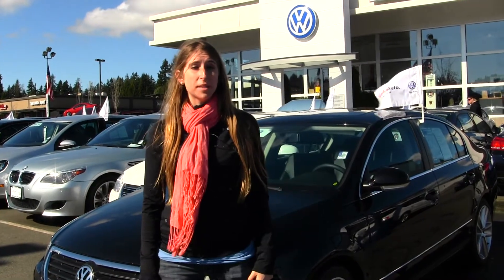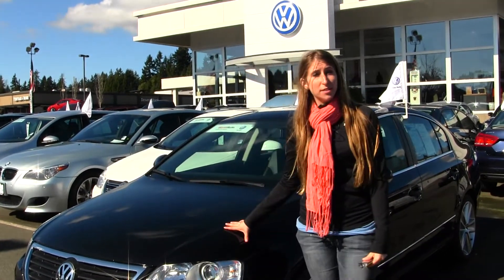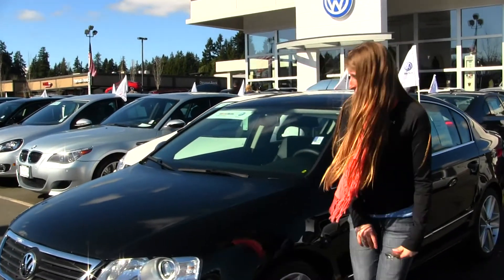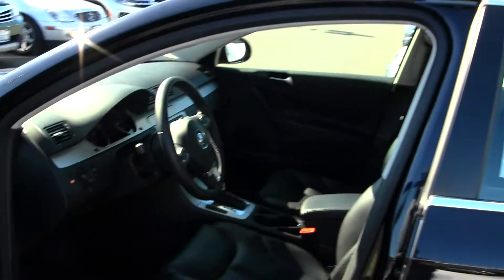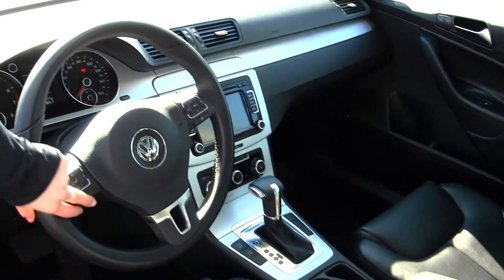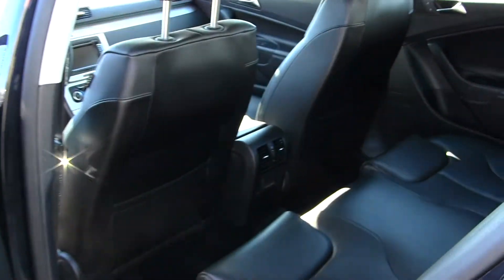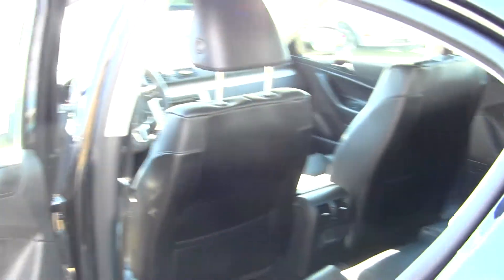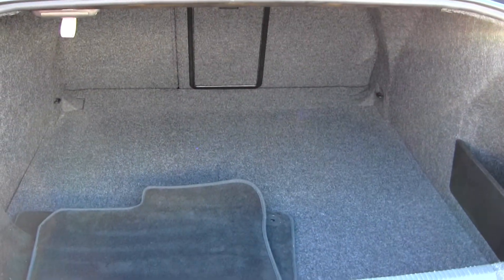Virtual Tour of a 2010 VW Passat at Chaplins Auto Group